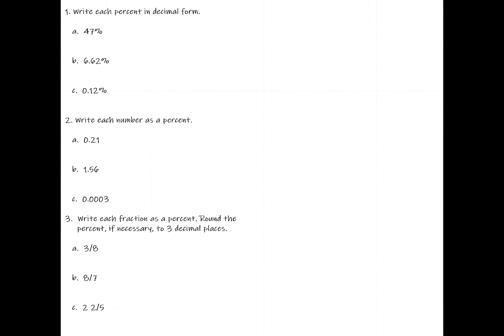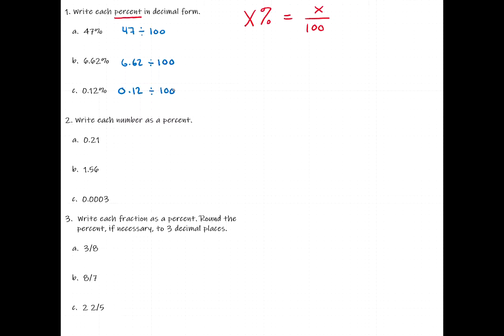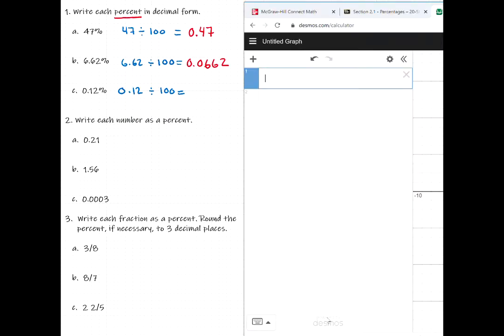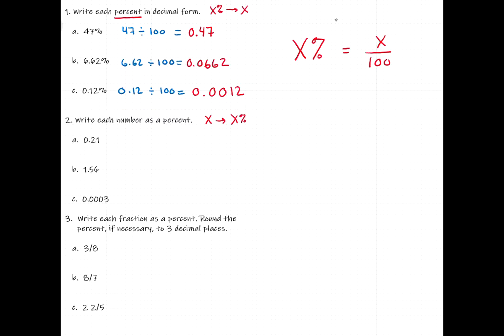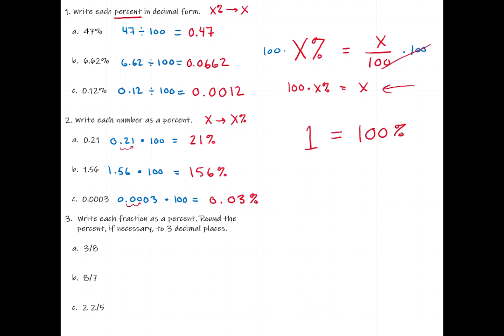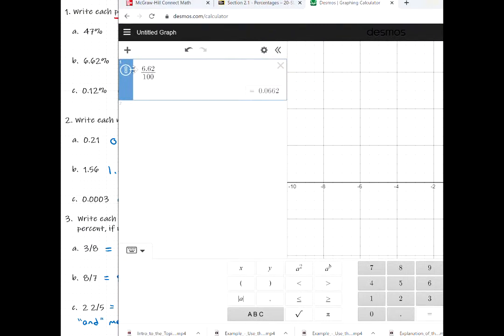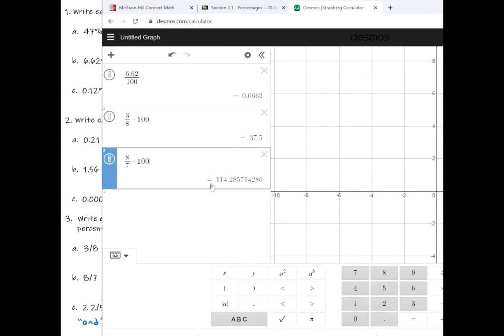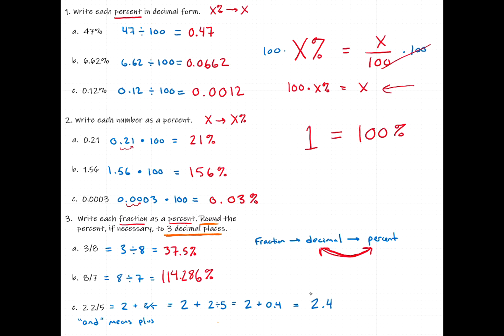Section 2.1 Classwork - Percentages - VIDEO SOLUTIONS #1, 2, 3